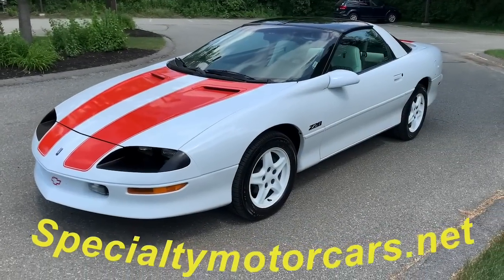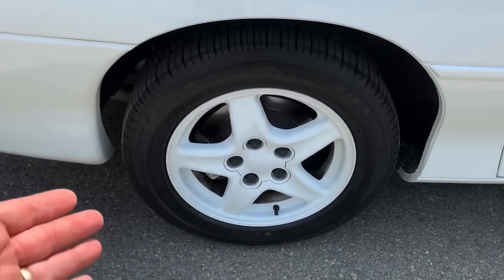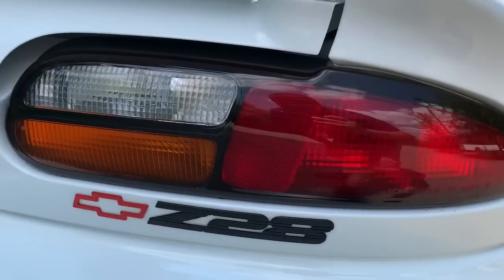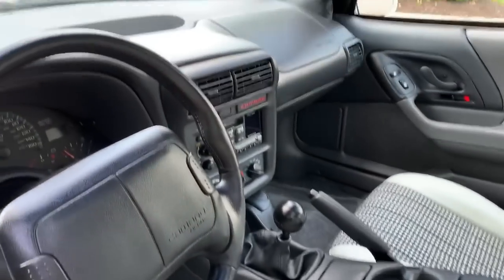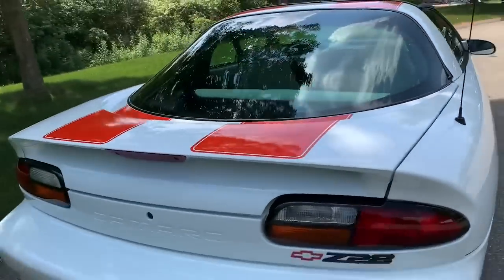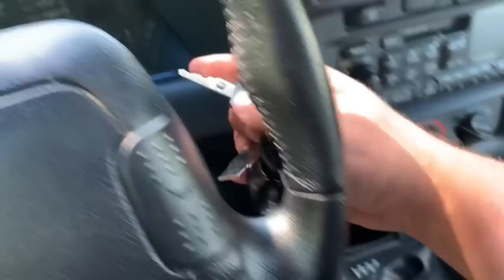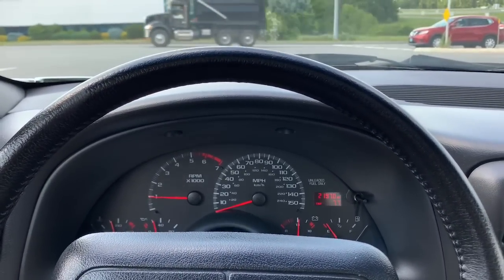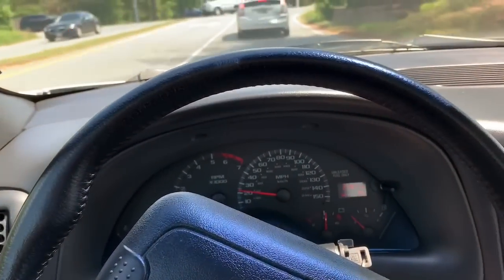1997 Chevy Camaro 30th Anniversary FOR SALE 22k Miles Z28 T Top 6 Speed Time Capsule LT-1 Specialty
Offering this 30th Anniversary of Chevrolet muscle cars! This 1997 Chevy Camaro Z-28 has only seen 22k miles of use and is ready to adorn a collection or be used and enjoyed as it was originally intended for. Finished in a beautiful white over white, with signature orange stripes and white alloy wheels. The white leather interior has a cloth houndstooth insert that brings you back to the original classic anniversary edition. These Camaros are getting harder and harder to find as the market starts to heat up for these 90’s muscle cars. An original untouched example, they are the ones to invest in NOW!

Car for sale Chevrolet Chevy sports car ss z28 Ttops convertible racing used car collectors edition low miles hard to find fast sporty car detailing car dealership